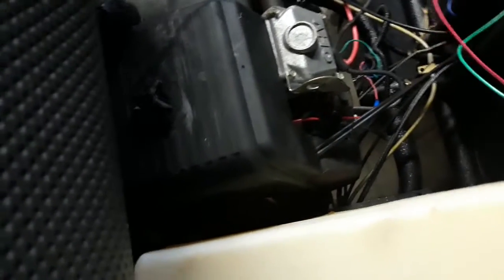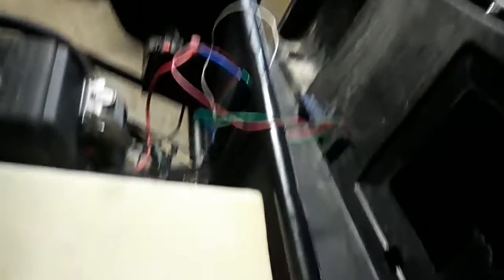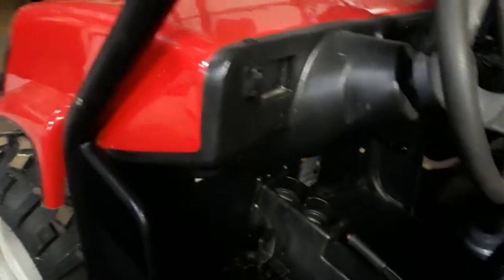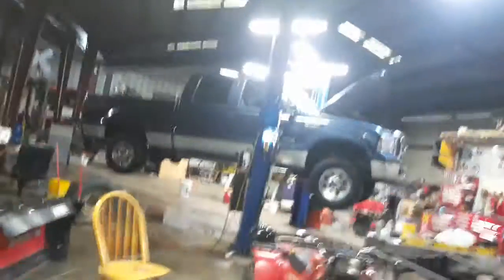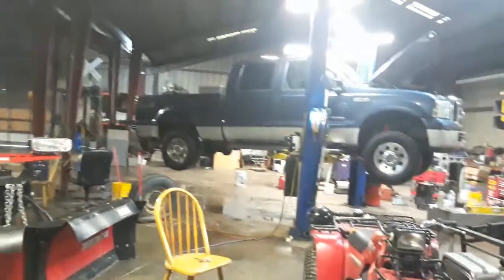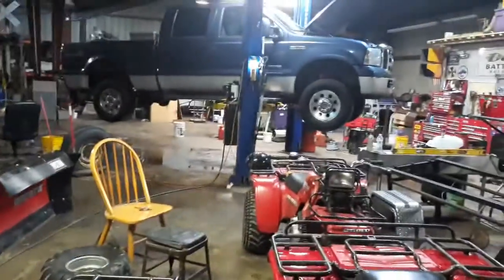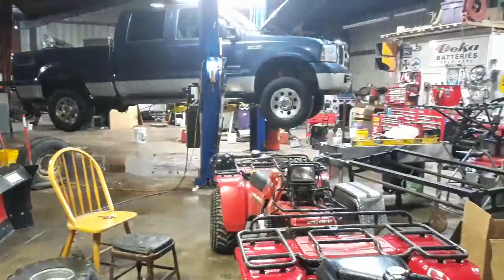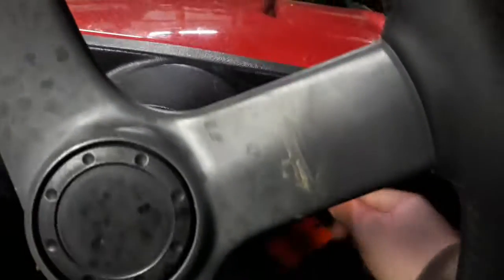Landmaster LM650 coldstart